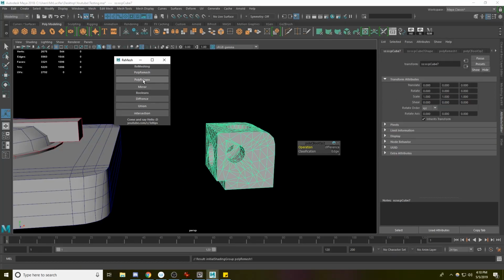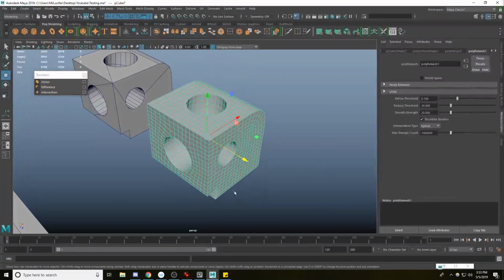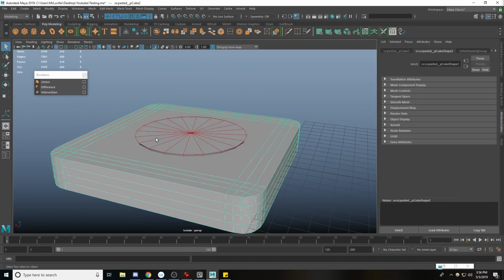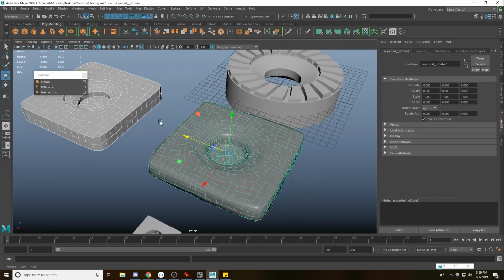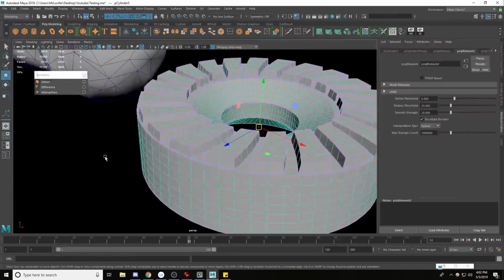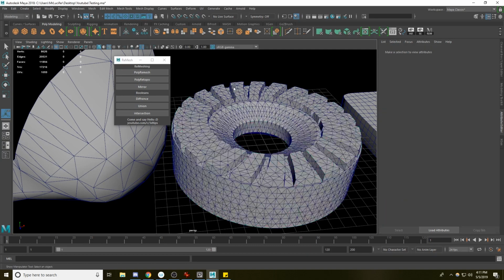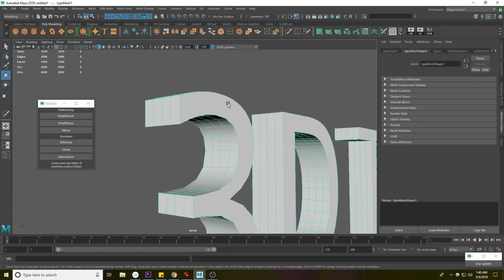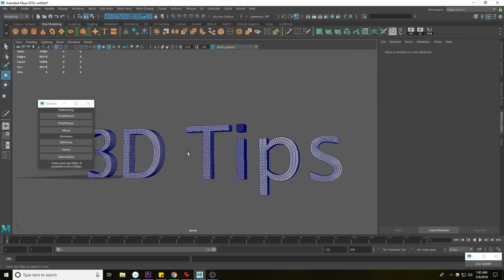Auto Retopology Commands in Autodesk Maya 2018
hey guys in this video I'll be showing you some useful commands which you can use to Auto retopology
it works similar to Zbrush Decimate and Zremesher, really handy please watch till the end I explained some cool tips and techniques, like how you can get crisper sharp Edges and clean flowing Edgeflow along your model, and the Mel script making things easy to just click no need to type every time."Maya Remesh" .Currently, the polyRetopo command is not working  on Mac, sorry for that

//Please Remember this only going to work on Maya 2018 and Higher //

A short version of these is
it fine if you don't add "; "to the end because it's a single command
polyRemesh
polyRetopo

This is a short tutorial on how to use these awesome retopology tools in Maya and dramatically speed up your hard surface workflow.
You don’t need to wait for these nodes to be fully implemented into Maya, some of them are useable right now.